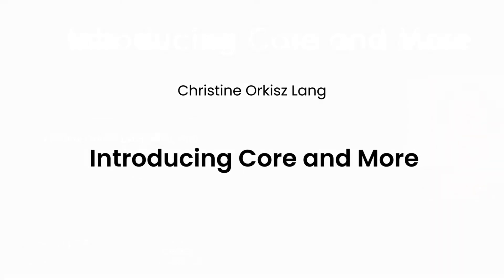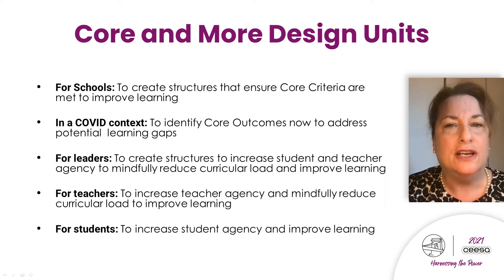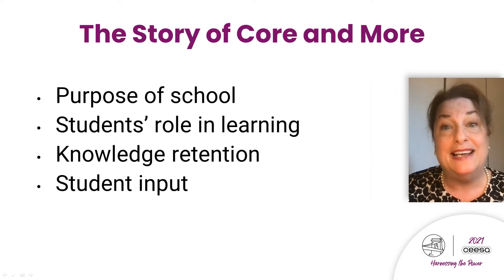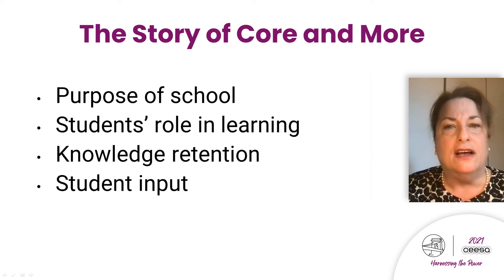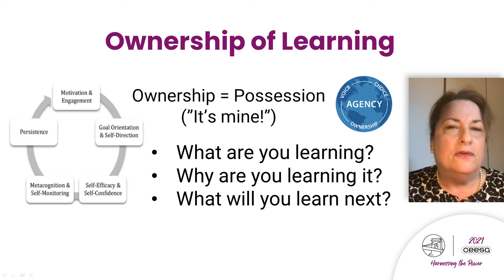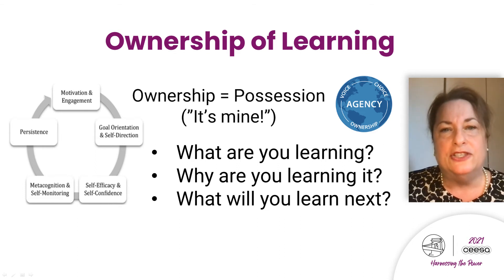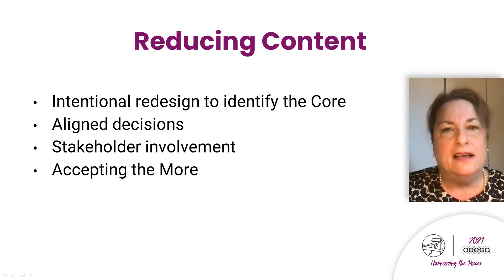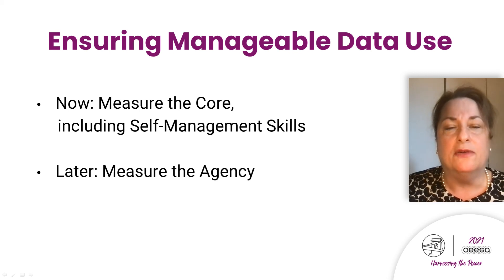CEESAlibrary - Christine Orkisz Lang - Introducing Core and More